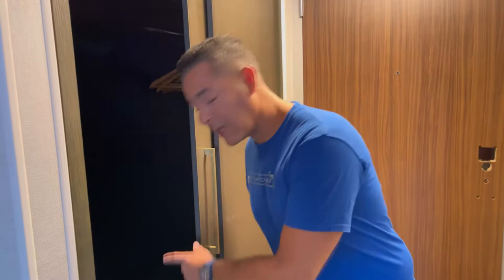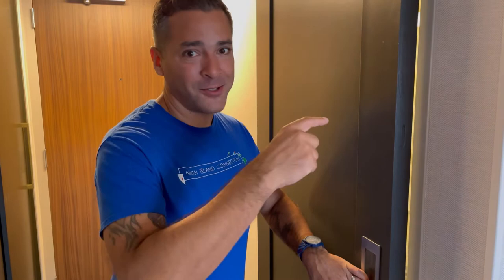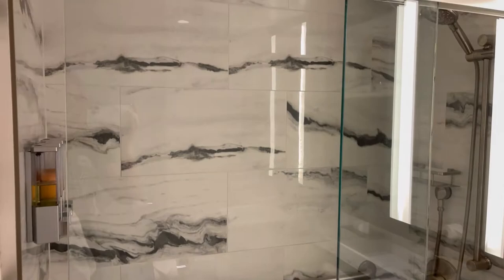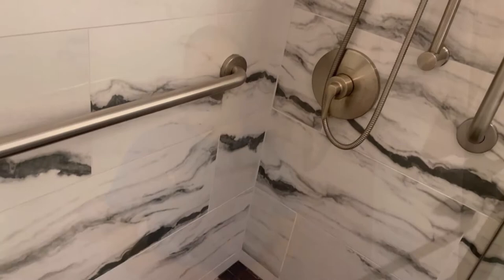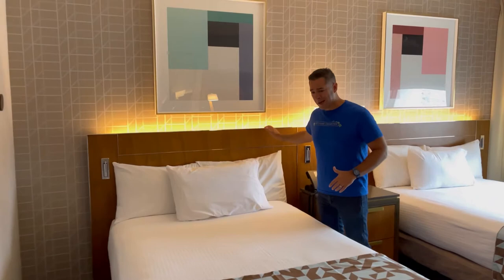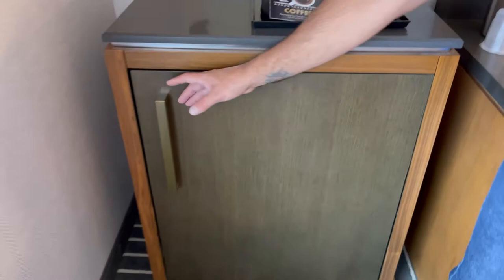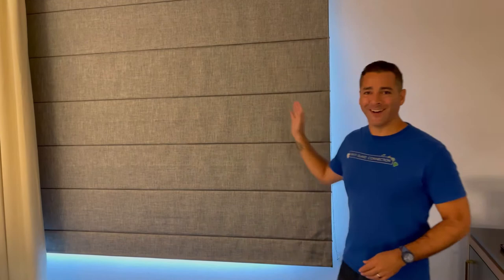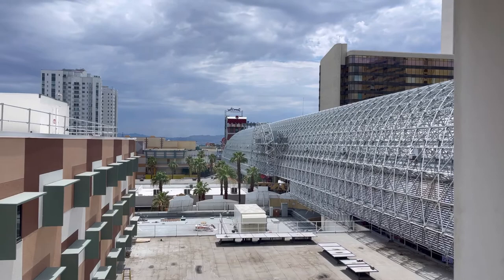Downtown Las Vegas Fremont Hotel | remodeled two full sized beds exclusive FIRST LOOK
We have had lots of requests for NEW Room Tours of Downtown Las Vegas, specifically Fremont Street properties. The Fremont Hotel and Casino is 65 years old and is a Downtown Las Vegas icon! We are the first to see these rooms and bring them to you! This is the newly remodeled Two Full Sized Beds Room Tour.

This is an EXCLUSIVE first look at the newly remodeled rooms that aren't even open to the public yet!

We hope that you enjoy this video! Please like and subscribe to our channel for more great videos about Las Vegas as we shoot for our television show and share our life on the Ninth Island with you!

About Ninth Island Connection:
We are a lifestyle television show that airs throughout the state of Hawai’i, Las Vegas Nevada, Yuma Arizona and all of Southern California!

Tune in!
Hawai’i
Wednesday 7PM on K5Hawaii
Sunday 2PM on KGMB (CBS Hawaii)

Las Vegas Cox Cable Channel 14 / 1014
Sunday 7:30 PM
Wednesday 9PM

California + Arizona Every Thursday at 6PM Cox Cable
Orange County 3 / 1003
Palos Verdes 3 / 1003
Santa Barbara 4 / 1004
Palm Springs – Desert Springs 27

Arizona – 27